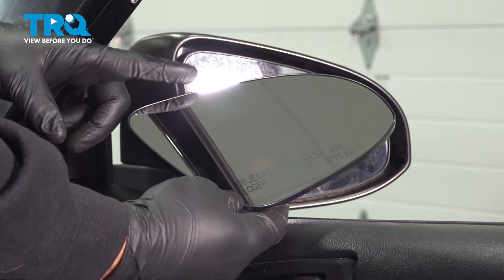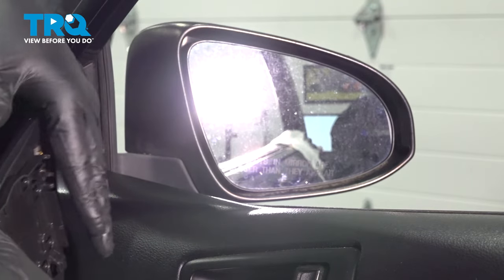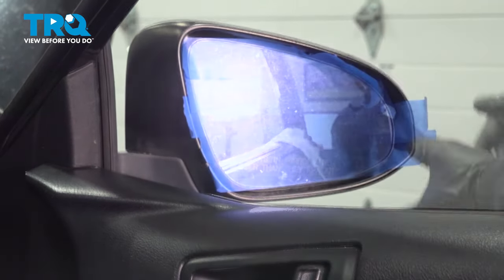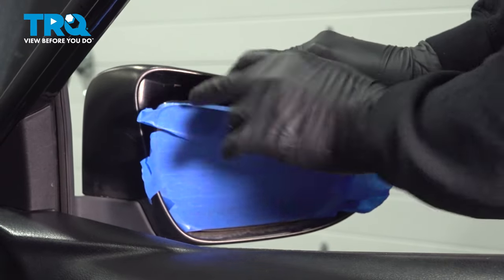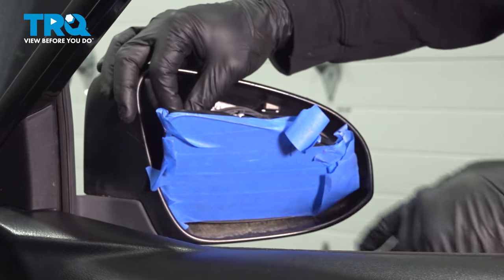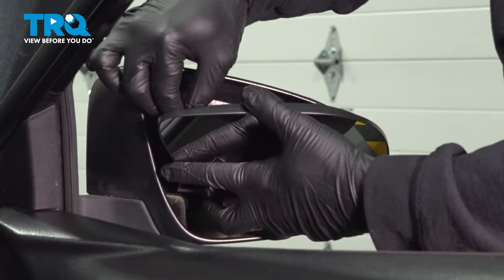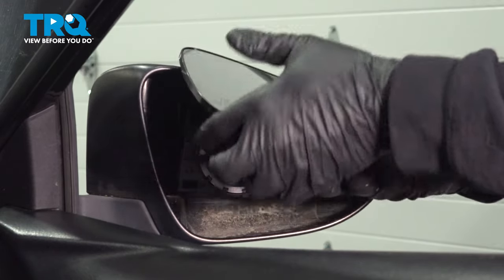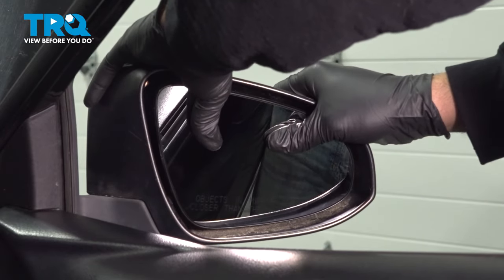How to Replace Mirror Glass 2012-2017 Toyota Camry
This video shows you how to replace the mirror glass for your 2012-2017 Toyota Camry.

Side mirrors are prone to impact damage of all kinds. Sometimes you might need to replace the entire mirror assembly, but sometimes all you need to replace is the glass!

This process should be similar on the following vehicles:
2012 Toyota Camry
2013 Toyota Camry
2014 Toyota Camry
2015 Toyota Camry
2016 Toyota Camry
2017 Toyota Camry

Tools you will need:
• Pocket Screwdriver